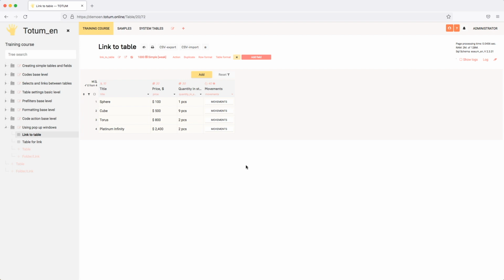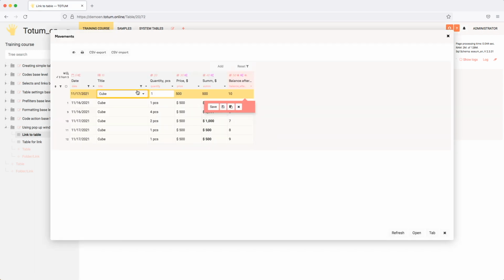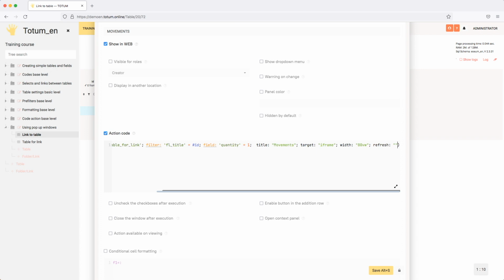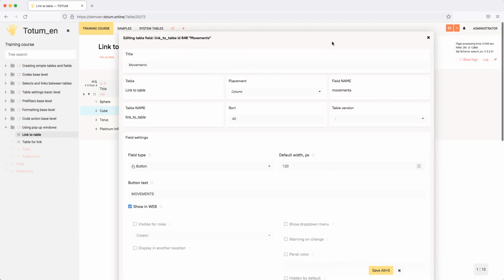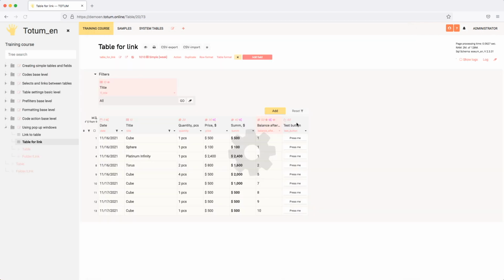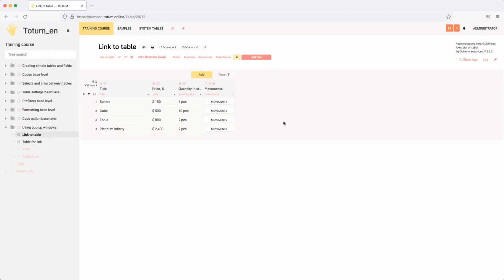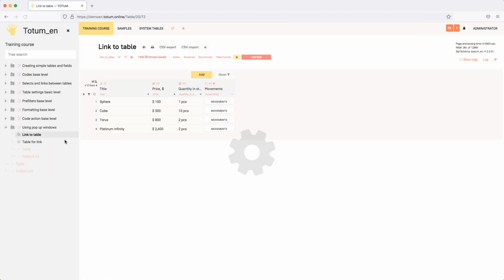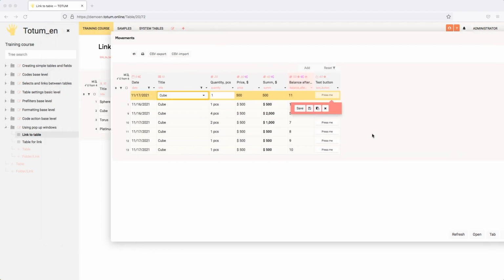Course: Hide header or footer, update table when closing the window, close the window forcedly